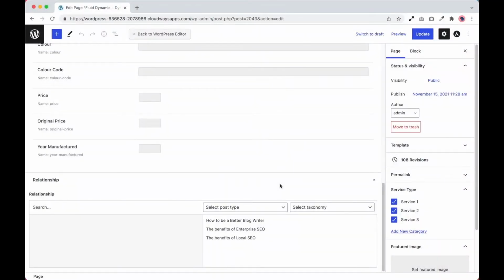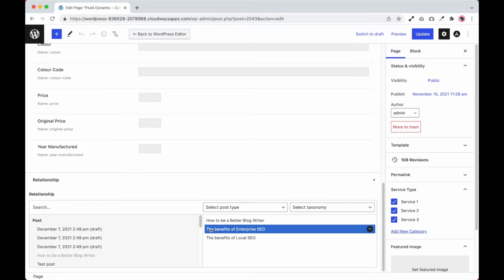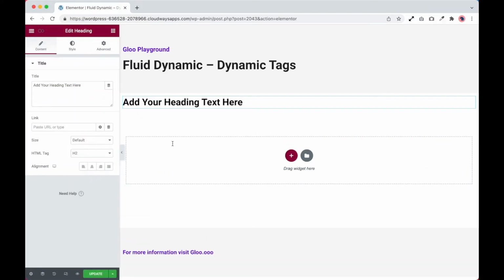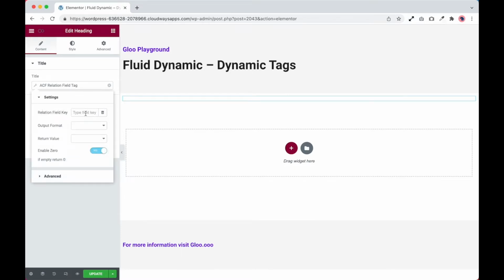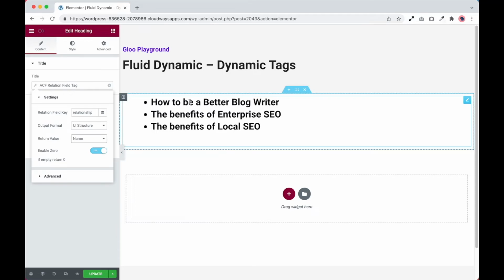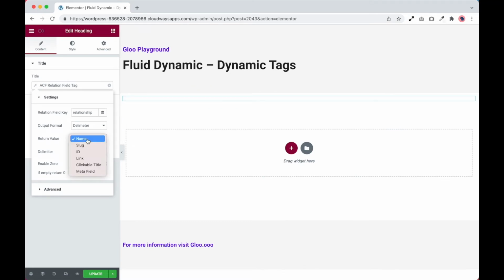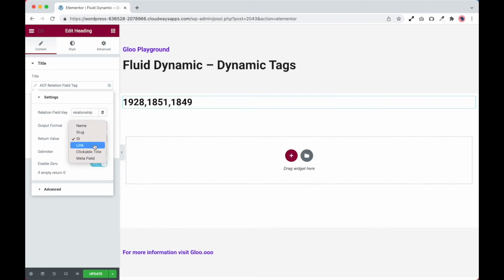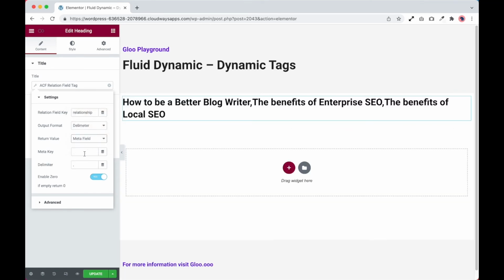ACF Relationship Field Dynamic Tag - Gloo Fluid Dynamic - Tutorial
Gloo for Elementor - Fluid Dynamic - Dynamic Tags are a collection of all new and unique Gloo Dynamic Tags, which differ from normal dynamic tags in their number and custom return options like UL lists, OL lists, Array Length, Specific Array positions, on top of the classic delimiter-based output. In this video tutorial you will learn how to use this powerful tool to reach the maximum dynamicity for your website's data fetching.

Fluid Dynamic Dynamic Tags are only few of the exciting new Gloo addons to take your website to the next level.